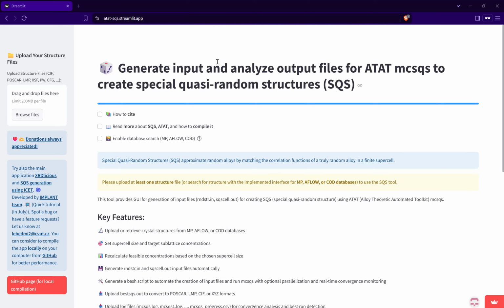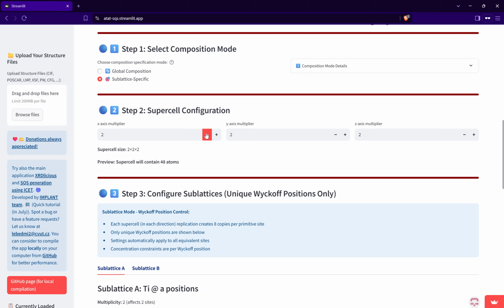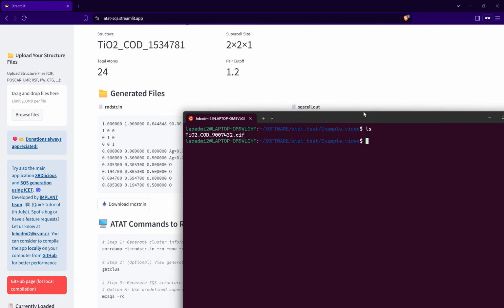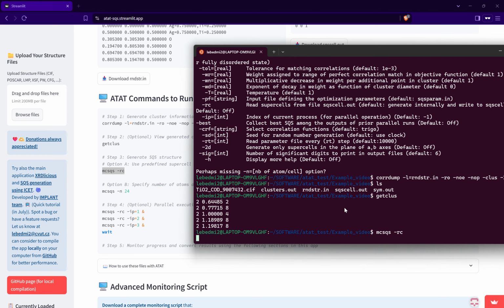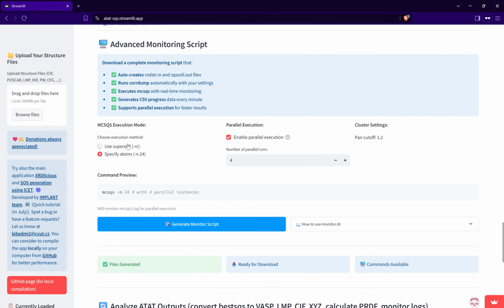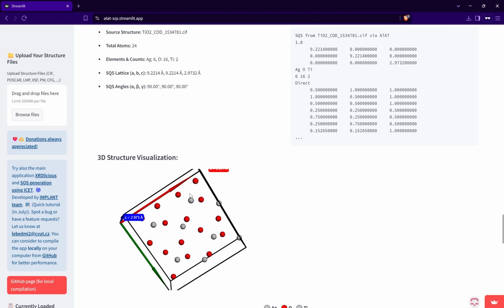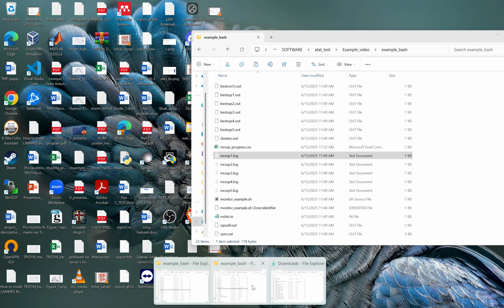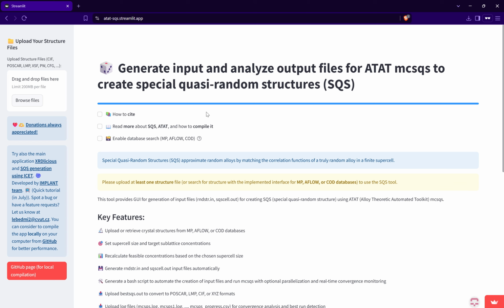Create Special Quasi-Random Structures (SQS) Using ATAT mcsqs with Interactive User Interface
Create online input files in interactive interface for running ATAT (Alloy Theoretic Automated Toolkit) mcsqs module to generate special quasi-random structure (SQS) from uploaded crystal structure.

You can also convert the found SQS (bestsqs.out) to POSCAR/CIF/LMP/XYZ format or analyze the log files with convergence of objective function.

Also it is possible to download a comprehensive bash script that will automatically create the rndstr.in, sqscell.out, and run the ATAT mcsqs simulation with the given settings, providing improved time-dependent convergence information.